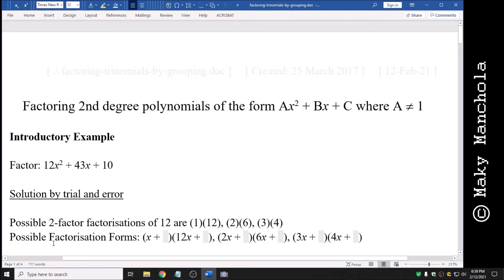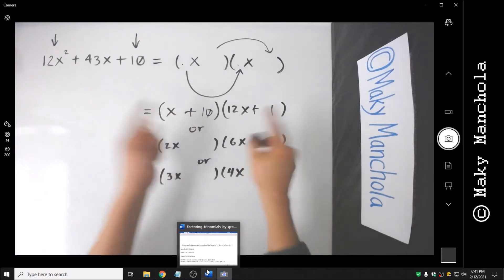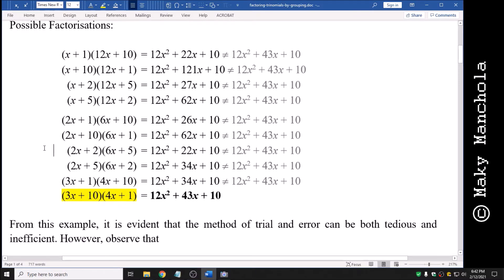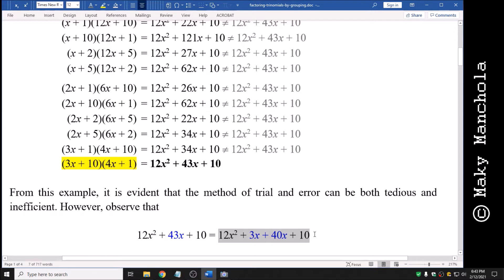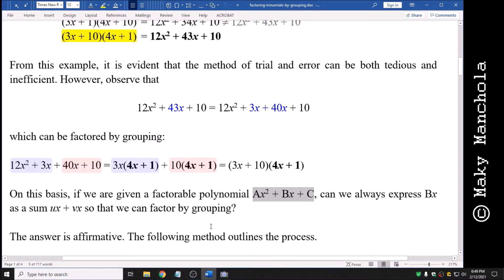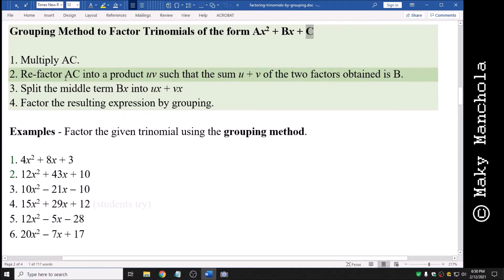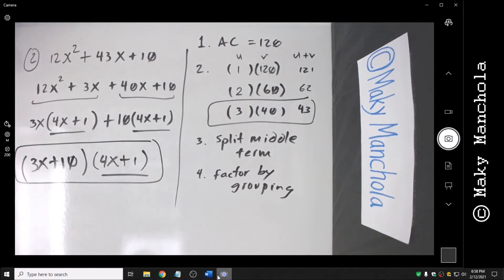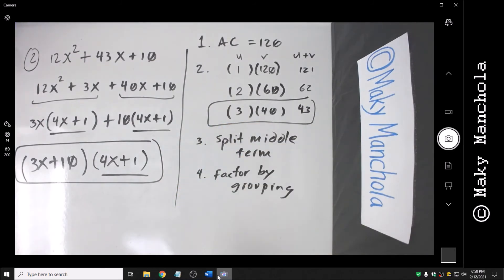Factoring Trinomials by Grouping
We exemplify factoring trinomials by grouping.

Errata: @11:02 we state "our u is twelve, our v is six". We should have stated "our u is two, our v is six" instead. A similar error occurs at 14:37 - we say "twelve", but should have said "two".